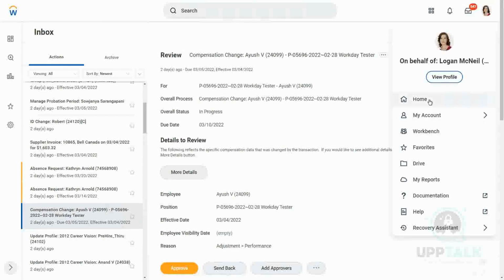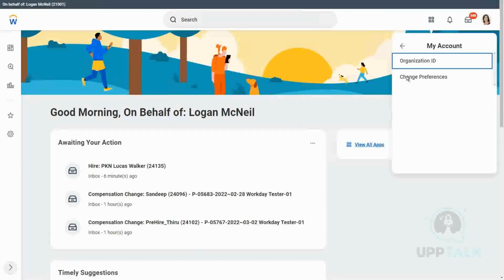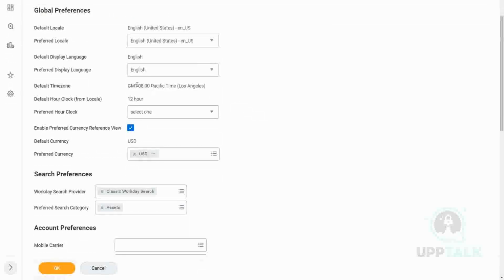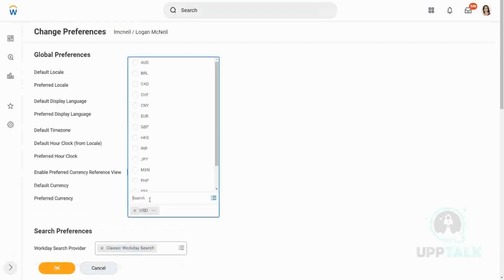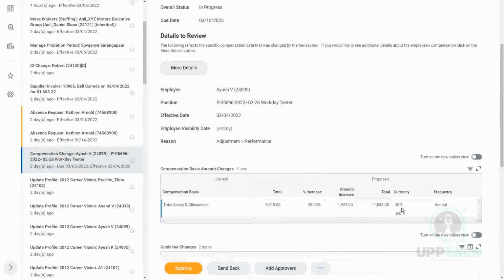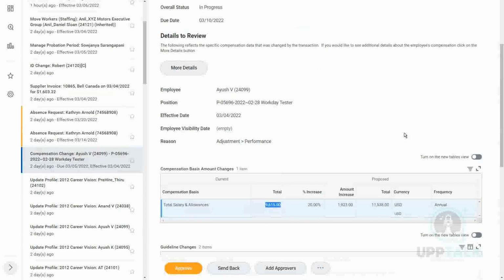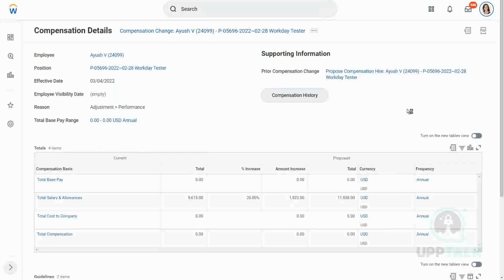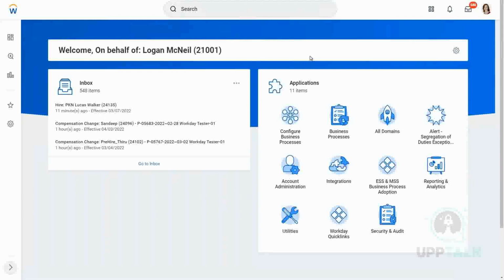Workday Compensation Change Review and Approval Process | Workday Training | Upptalk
1. This person is transitioning from a salary and allowances to an annual salary.
2. The increase in salary is 20% more.
3. The new salary will be $11,500 annually.
4. The adjustment for performance is the reason for the change.
5. The effective date is March.
6. The person has a workday testing position.
7. This is a new compensation change that requires action.
8. The object is waiting for your action.
9. If you do not agree with the 20% increase, you can deny or send it back for revision.
10. Notifications are for your information only, while inbox objects require action (approve or deny).